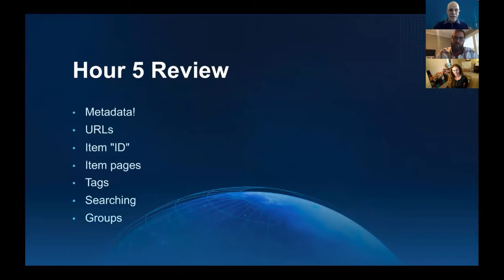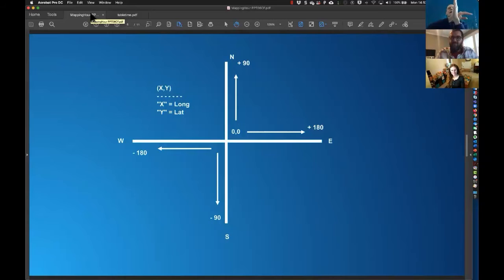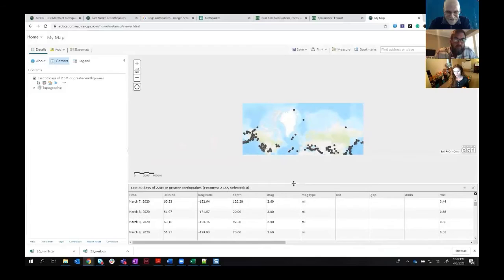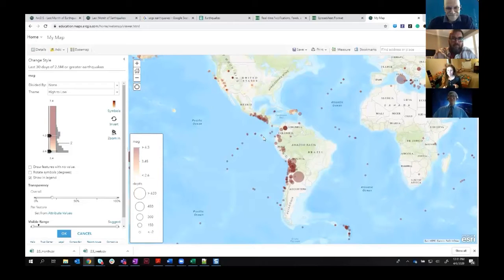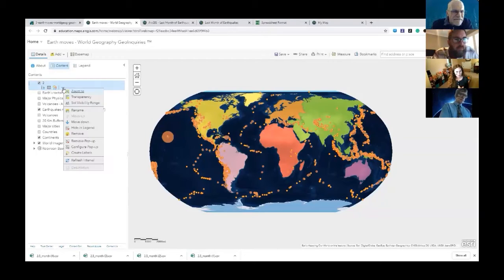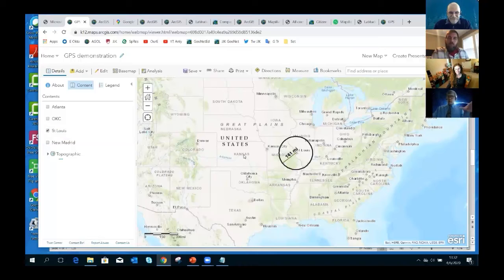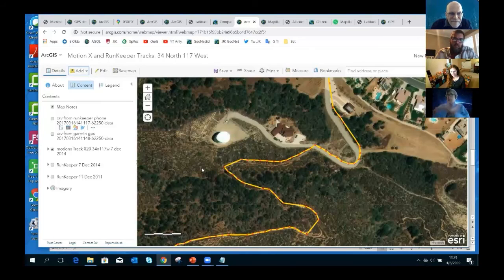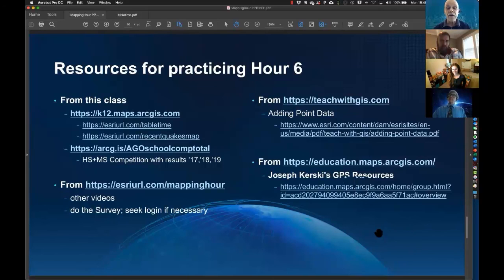Mapping Hour for Parents and Teachers: Episode 6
In this episode, Charlie demonstrates tables with Table Time and Kylie maps static earthquake data. Tom and Kylie live map earthquake data atop the GeoInquiry, The Earth Moves.  Joseph talks GPS.